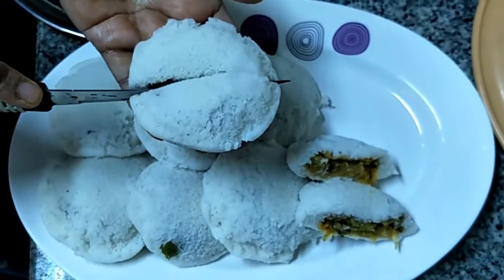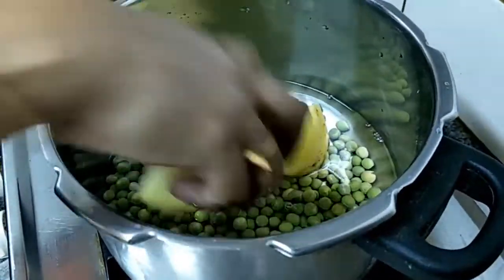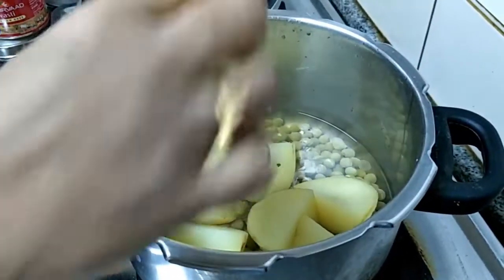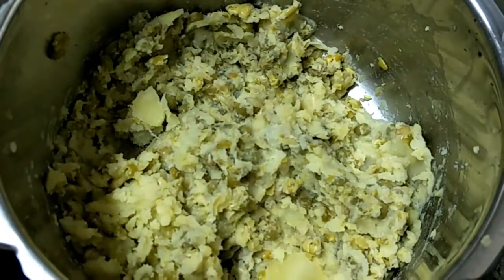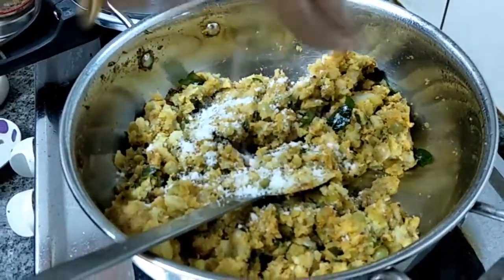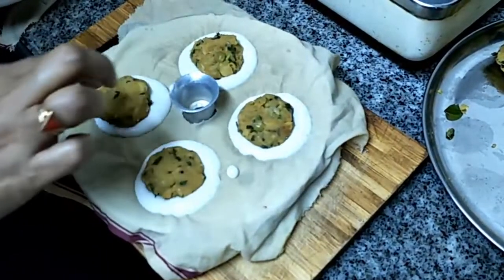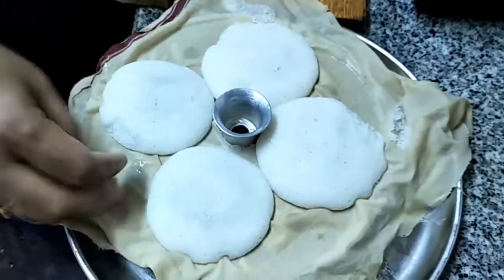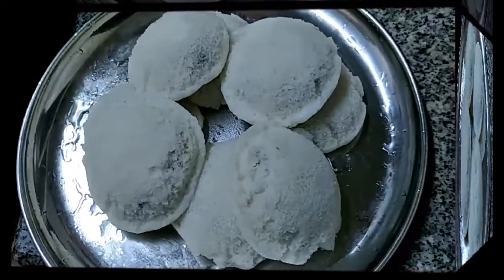Stuffed Idli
Stuffed idli we have prepared using boiled potato, green peas and some more ingredients.  Do you think to try little different healthiest breakfast?  Try this its entirely different and no need of any side dish with this.  Your kids will definitely like this.  Not only the kids sometimes we also want different from the regular breakfast, as we get bored.  Try this and comment in comment in box.

Ingredients for stuffed idli

Idli batter
Green Peas – 150 g
Potato – 2
Chilli powder – 1 tspn
Turmeric powder – ½ tspn
Coriander powder – 1 tbspn
Garam masala – 2 tspn
Curry leaves – little
Mustard – 1 tspn
Coriander leaves – little
Lemon – ½

For idli batter preparation you can check my blog post or youtube video that we showed in Idli recipe and the links for my post and my channel I have given below.

Preparation of stuff masala

First, cut the washed potato in to pieces and boil along with soaked green peas in pressure cooker for 2 whistles.  Please note that you have to soak the green peas for 5 hours if it is dry at that time it will be cooked in 2 whistles.  If you use fresh green peas, no need to boil in the process itself it will get cooked.

In the mean while chop the green chilli, grate the ginger and chop the coriander leaves and keep ready.  As soon as you, here the 2nd whistle of the pressure switch of the flame and give time for the pressure to subside in the pressure cooker.

Mash the green peas and potato, keep the pan in flame, add oil, and let the oil get heated up then add Mustard, curry leaves, chopped green chilli, grated ginger, chili powder, turmeric powder, coriander powder and add the mashed potato and green peas and mix it well.  No need to keep in flame for long time as all are well cooked.  Now add garam masala, lemon juice, required salt and coriander leaves.  Mix the mixture well and let the mixture to cool.  After it get cooled make this as small flat round shape and keep ready.

Keep the idli cooker with water in flame and let the water to boil, now in idli plate lay the cotton cloth and pour only ½ spatula of idli batter and keep the flat round shaped stuff and give a gentle press and pour ½ spatula of batter on the top so it is covered.  Therefore, you have to do the same for all idlis.

As soon as the water in the idli cooker is boiled, keep the idli plate and lid it for 10 minutes.  We are using idli cooker you can use any steamer that can steam cook this.  The delicious Stuffed masala idli is ready to serve.